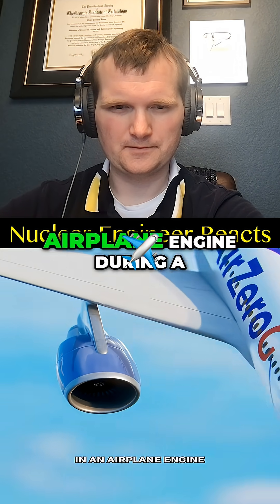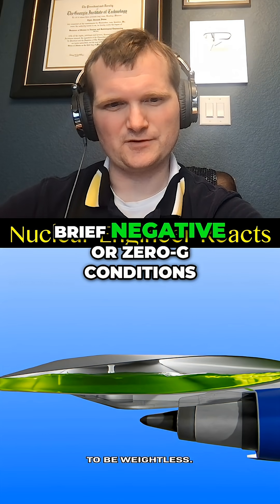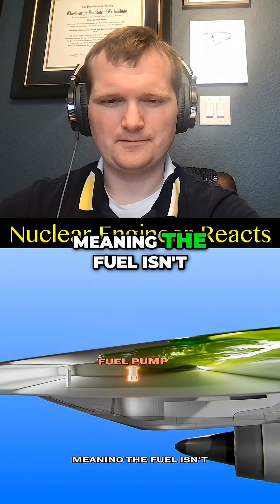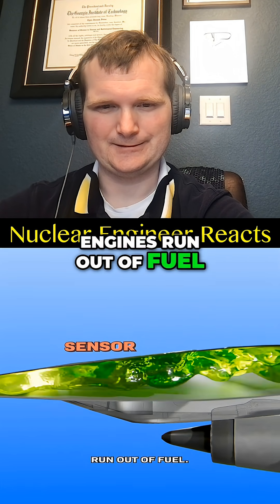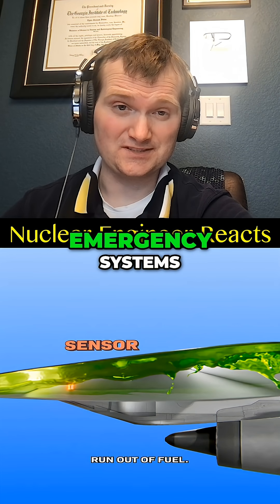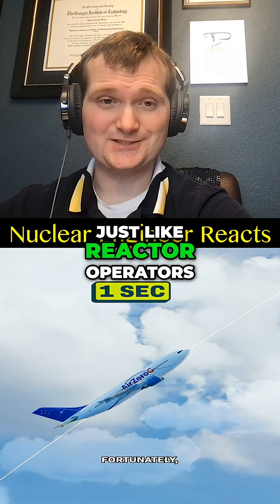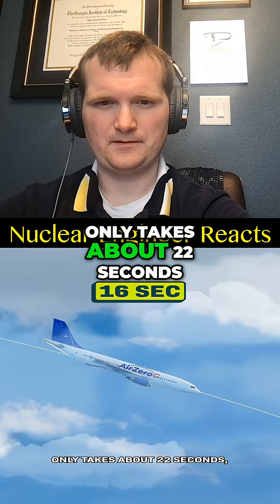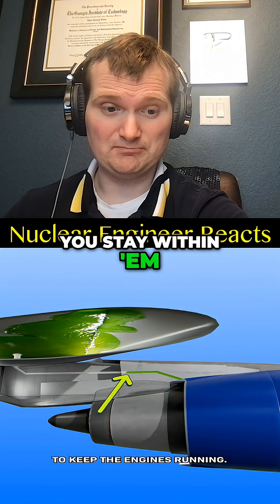Is it Okay if My Jet Fuel Floats? - Nuclear Engineer Reacts to Cleo Abram